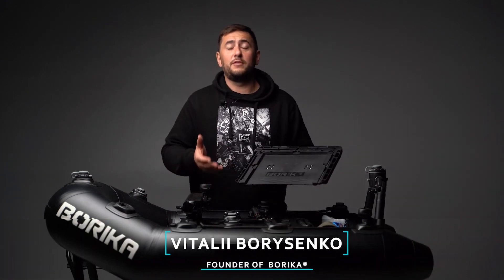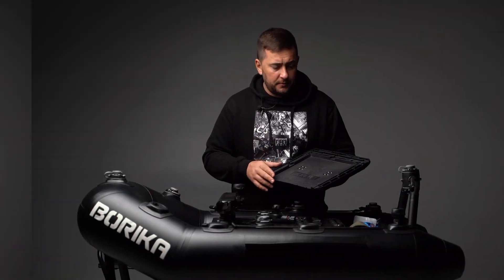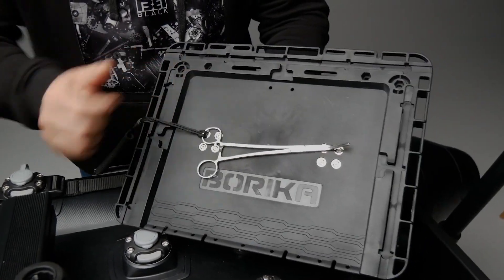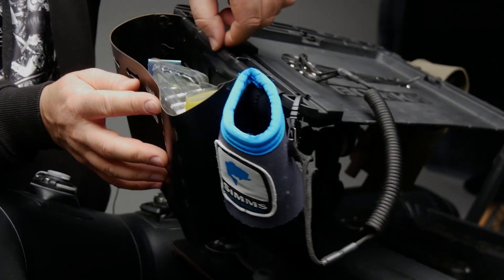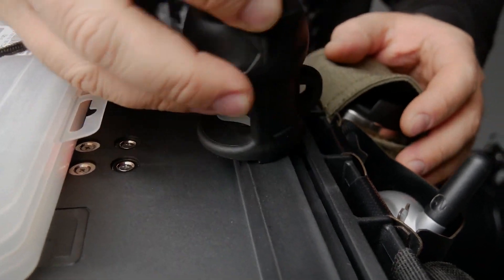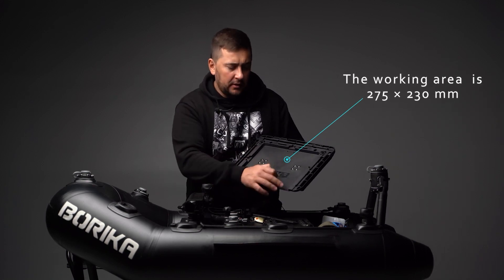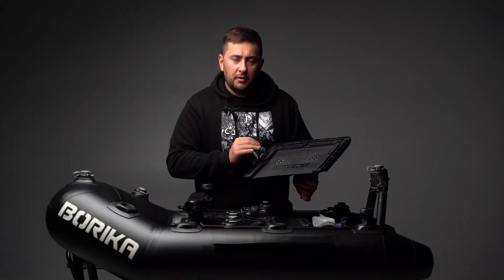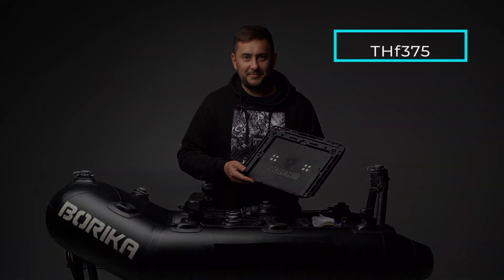BORIKA FASTen® THf375 Fisherman's Assistant Table - the review from Vitalii Borysenko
"Fisherman's Assistant" is a multifunctional table (bait board), which is designed to organize and securely use tools, equipment, accessories and other items on water. Can be installed in any BORIKA FASTen® mount. Especially relevant for kayaks, belly boats and other small boats.
There are paired grooves on the sides of the table, which are a modular mounting system - an analogue of the MOLLE army system, which can be used to hang soft BORIKA FASTen® bags (pouches) and various tools. There are also places for fastening carabines, holes for baits and knives.
It is possible to fix additional accessories both above the surface and below the surface of the table. One of the "trick" of this model are magnets on the work surface. They prevent metal objects and spinners from sliding off the table while moving. The box with baits can be fixed with the help of an expander: holes are also provided for its fastening. Lightweight, compact and versatile organizer.
An indispensable helper for any fisherman!